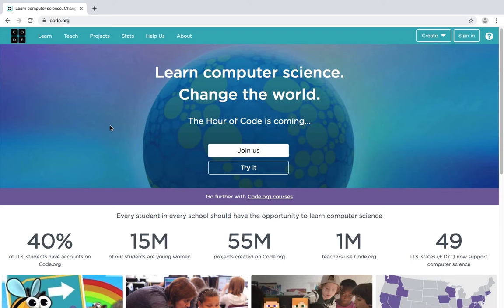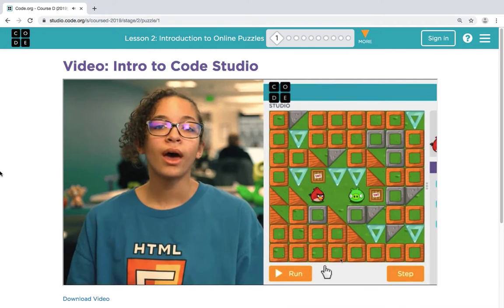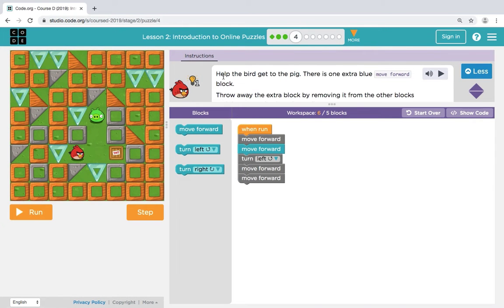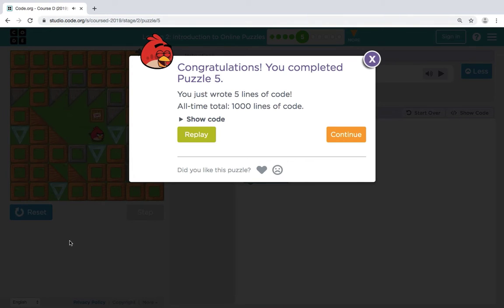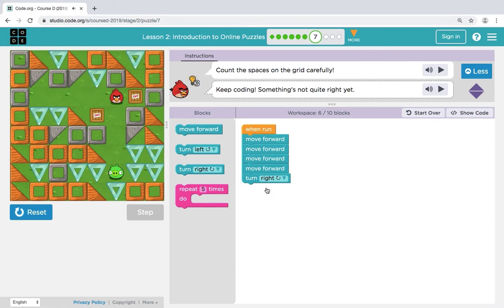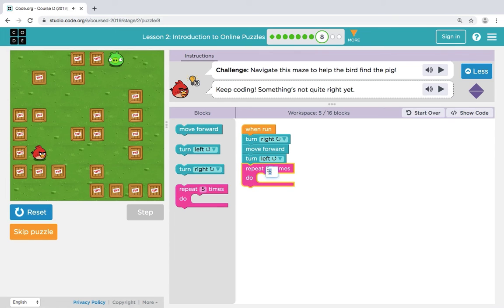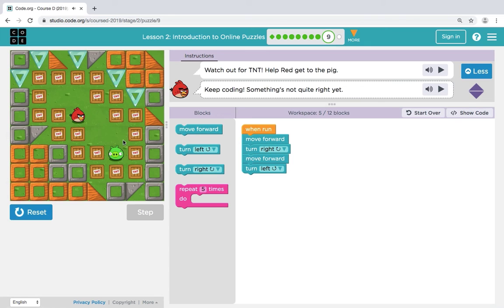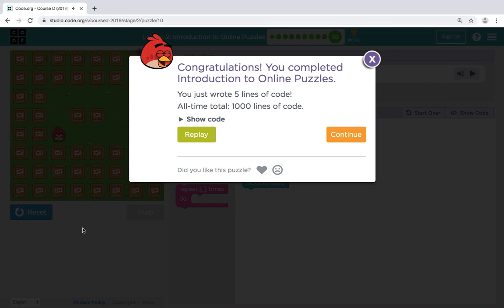Gr: 4-5 Coding Lesson 1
This is our First Coding Lesson for Grades 4-5 for the Corona Schoolhouse daily lessons.